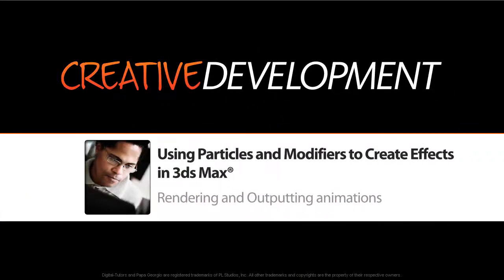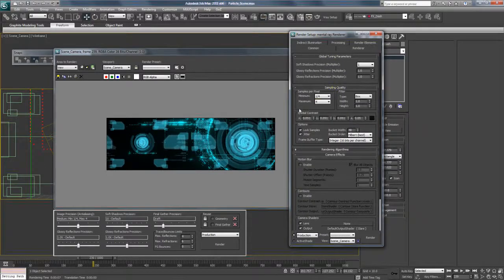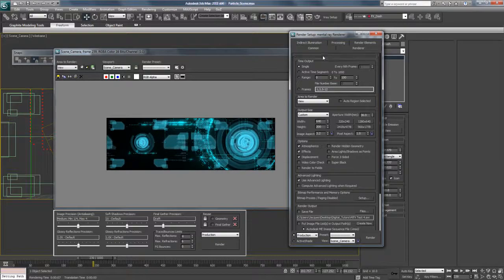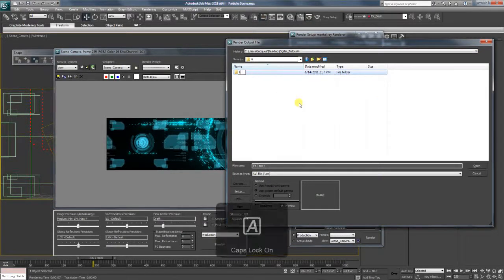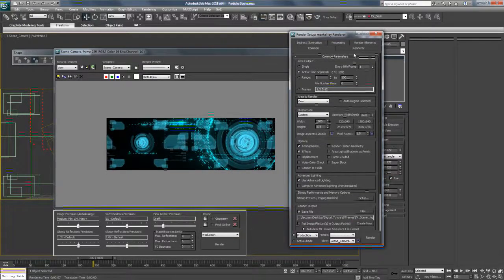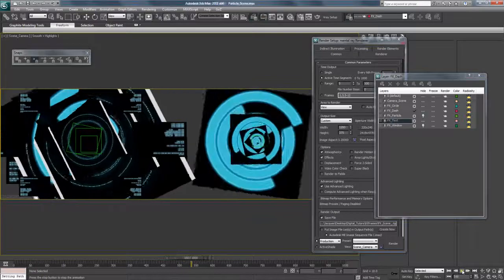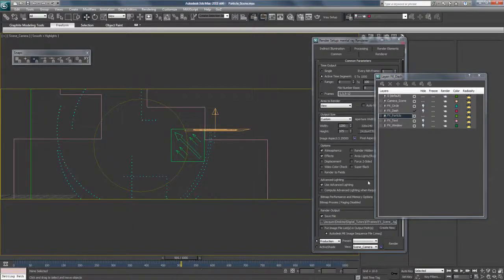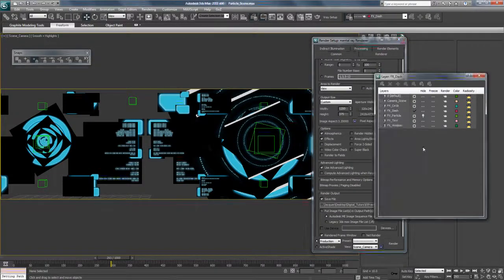07 Rendering and Outputting animations